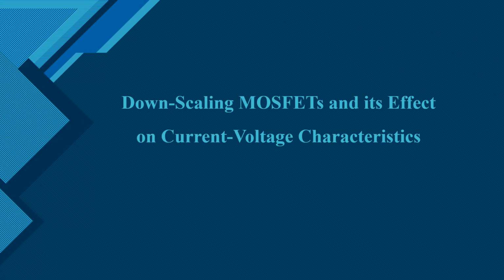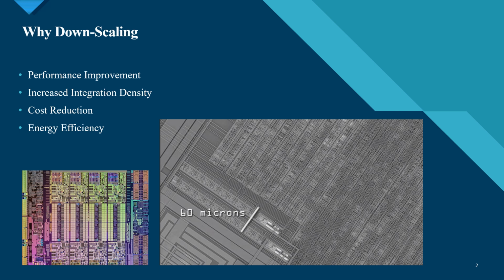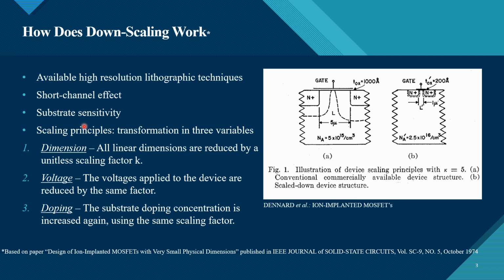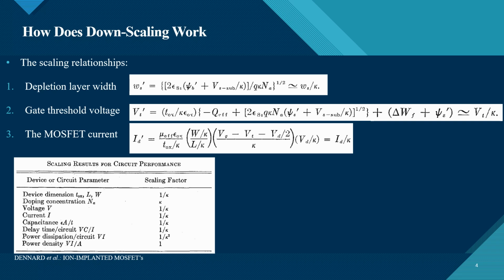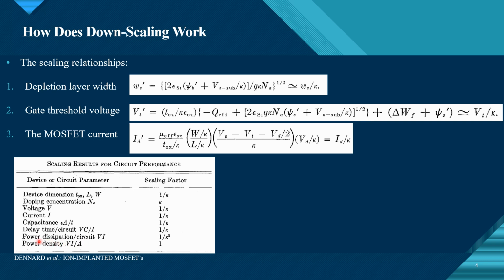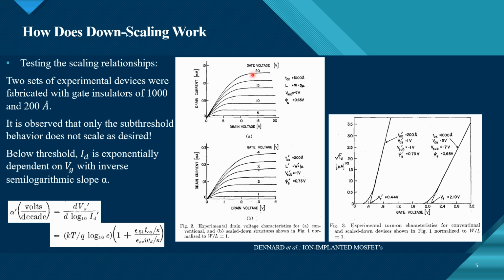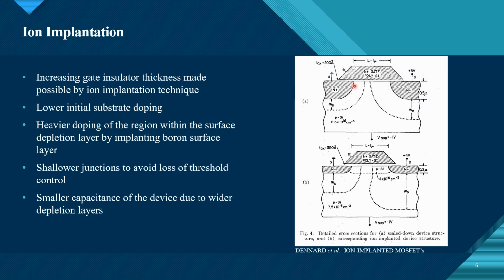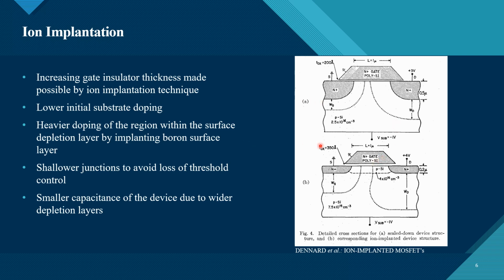Down Scaling MOSFETs and its Effect on Current Voltage Characteristics